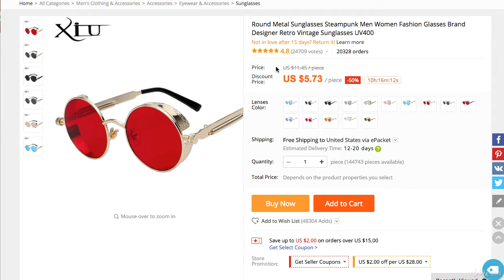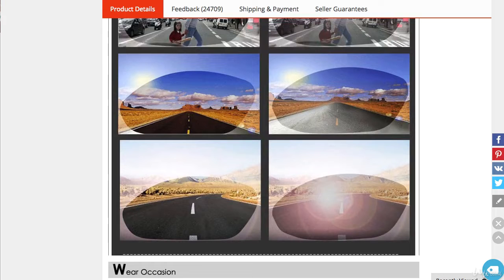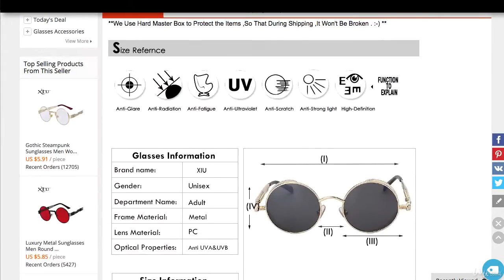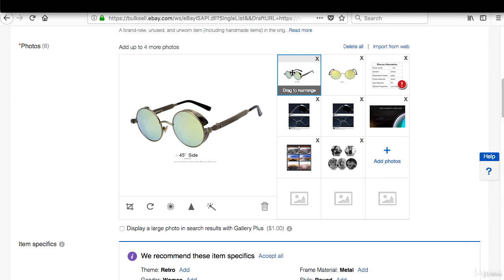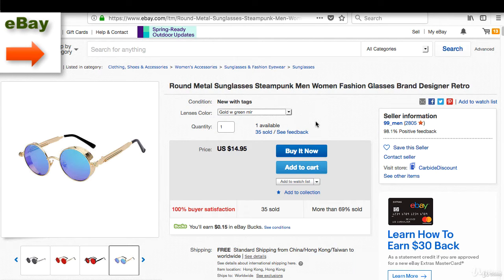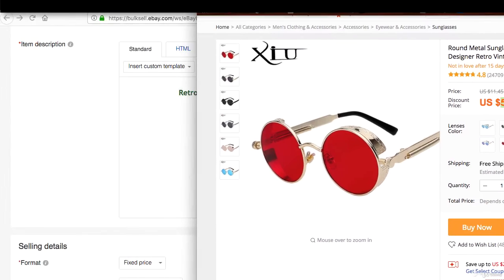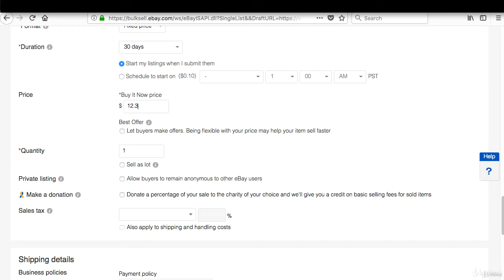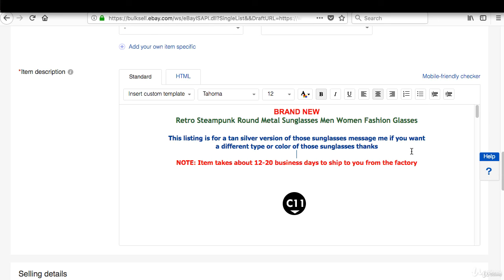Creating Multi-Variation Listing.